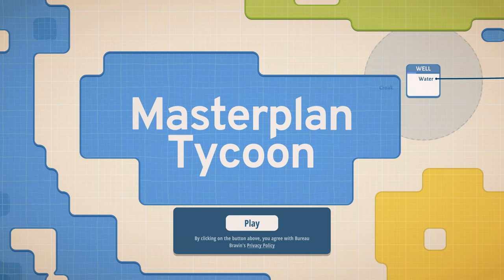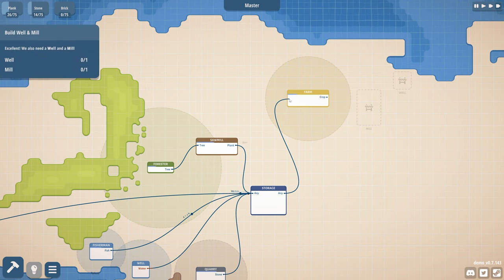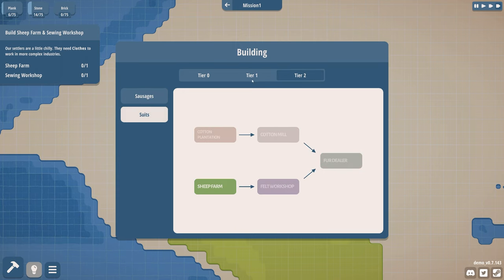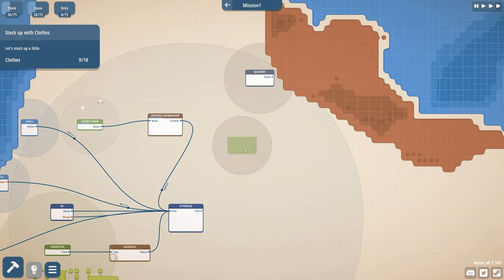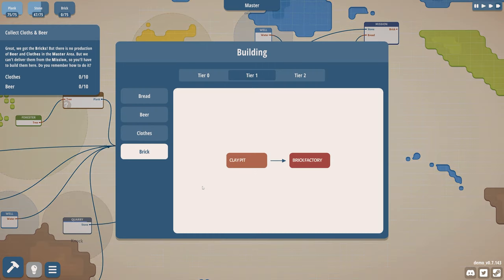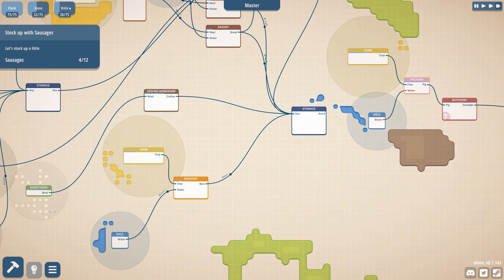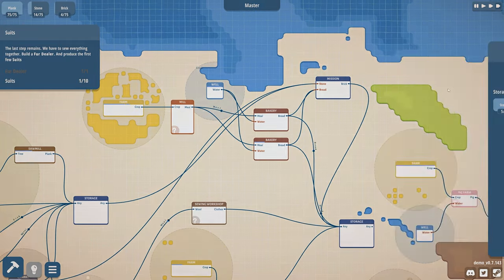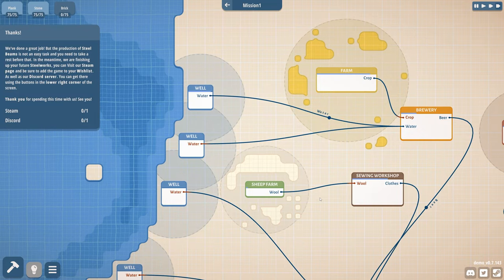Supply Chains the Game | 30 Minutes of.. Masterplan Tycoon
Masterplan Tycoon is a real-time strategy game about building interconnected chains of resources in a minimalist visual style. The nodes are buildings. The pins are contact points between them. The links are supply lines. Create the largest logistics system possible.

Wanna get in contact? I got a discord now!

Oh, ive also got a twitter i dont use it a whole lot though, but hey if you want it here you go.

Masterplan Tycoon is a minimalistic resource management sim. Everything in the game is simple and consistent. The nodes are buildings. The pins are contact points between them. The links are roads between buildings.

You need to connect everything correctly to deliver products to the intended destination. Masterplan Tycoon schematically depicts all the elements, which means you will be focused on managing the flow of resources, with nothing to distract you from this exciting process.

The game doesn't penalize you. Mistakes don't lead to losses. The process of immersion and learning is easy and relaxed. The game is intuitive from the very beginning, preparing the player for development and more difficult challenges.
Build a quarry next to the mountain, build a storage facility and create a link between them. Easy enough, right? Well, now you are ready. It's time to expand your production chains to a new areas!

Discover the minimalistic world of resource management. Take time to think about how to build chains properly. Find new resources. Change your decisions, rinse and repeat. Master the game mechanics, which at first glance might look easy.